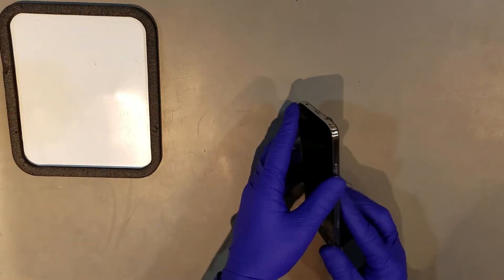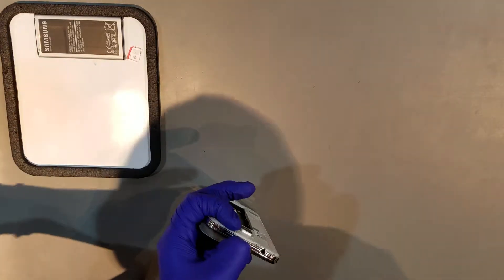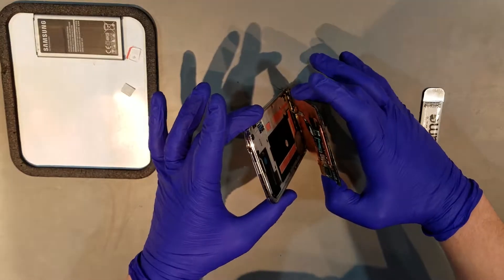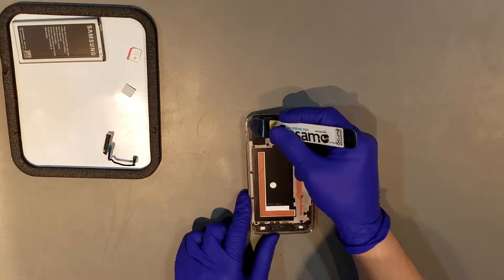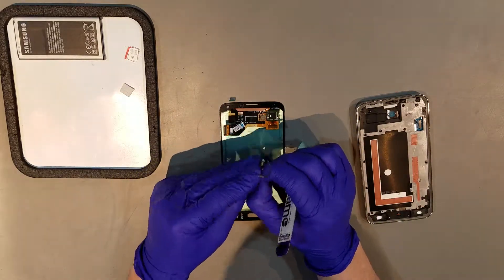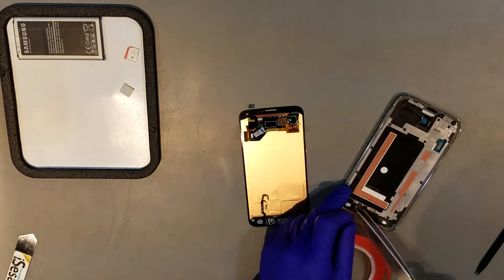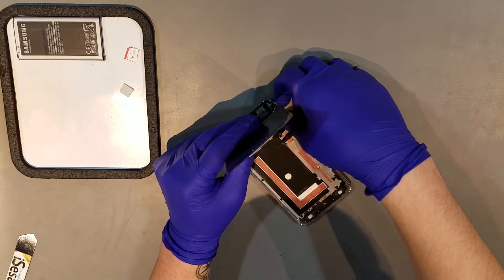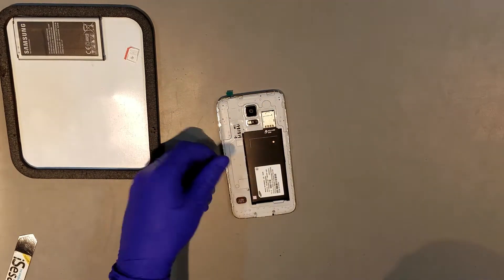Samsung Galaxy S5 Screen Replacement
A step-by step repair guide for the Samsung Galaxy S5 Screen Replacement.

The Samsung logo is a trademark of Samsung. The Android logo is a trademark of Google.